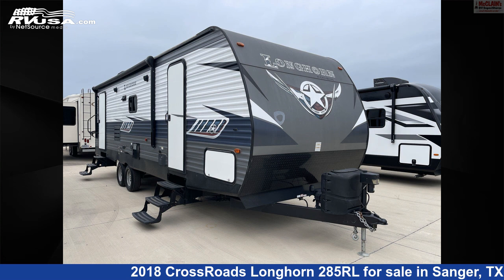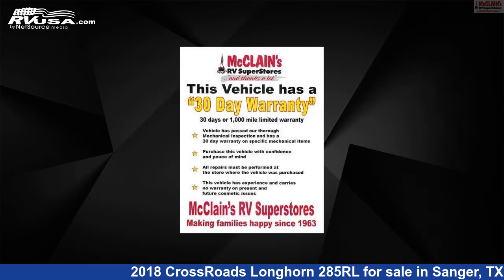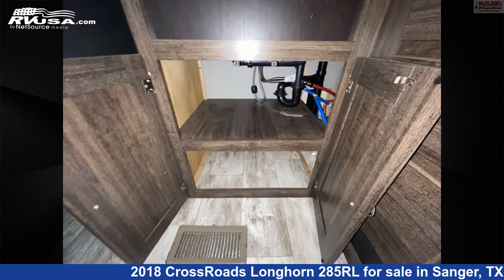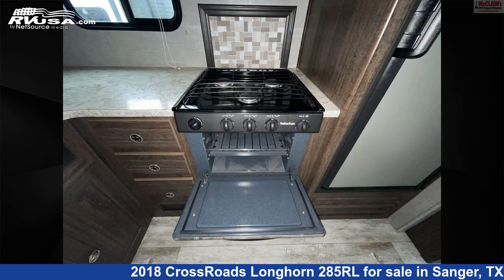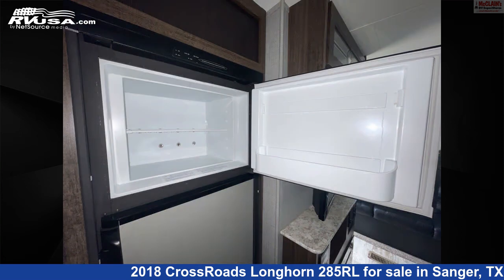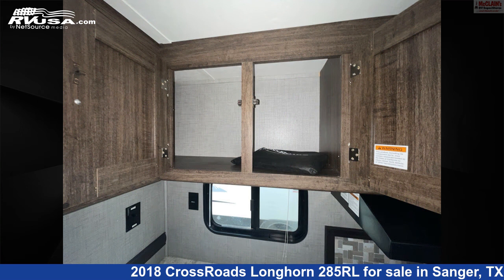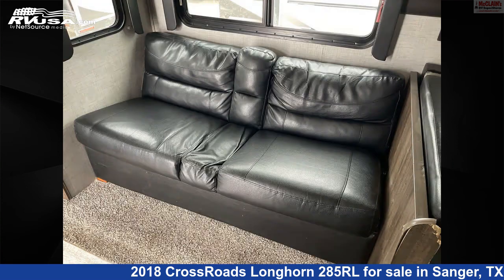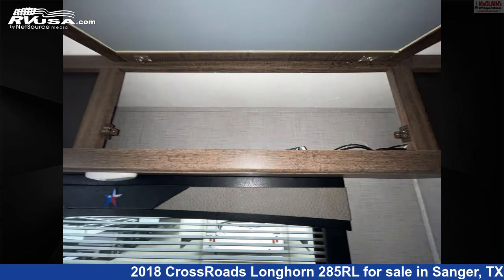Incredible 2018 CrossRoads Longhorn Travel Trailer RV For Sale in Sanger, TX | RVUSA.com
This 2018 CrossRoads Longhorn 285RL is a Travel Trailer RV. It is located in Sanger, TX 76266 and is offered for sale by McClain's Longhorn RV. This Used CrossRoads Is 32' 6" in length and features sleeps 2, Skylight, Carbon Monoxide detector, Leveling Jacks, Refrigerator, Spare Tire Kit, LP Detector, Air Conditioning, Awning, Water Heater, Microwave, and 51 gal fresh water capacity. The floorplan layout of this Travel Trailer features Front Bedroom, Front Dinette, Front Entertainment, Mid Kitchen, Rear Entertainment, Rear Living Area, Two Entry/Exit Doors.The unloaded weight of this 2018 CrossRoads Longhorn 285RL is 6506 lbs.